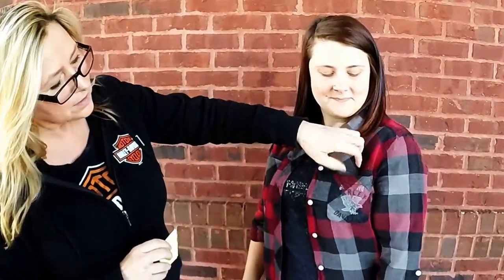Roll Tab plaid shirt - Terri and Harley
99110-17VW
Harley-Davidson® Womens Slim Fit Roll Tab Sleeve Acid Wash Plaid Long Sleeve Woven Shirt

96068-17VW
 Harley-Davidson® Womens Burnout Metallic Foil Trademark B&S V-Neck Charcoal Short Sleeve T-Shirt